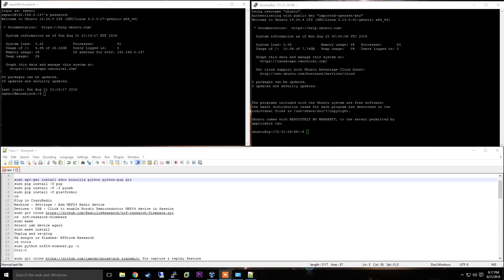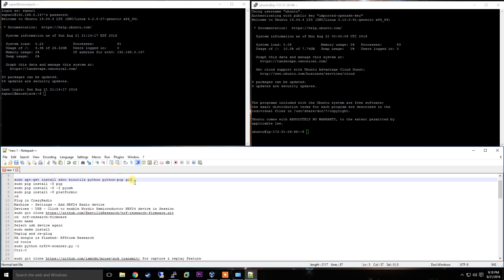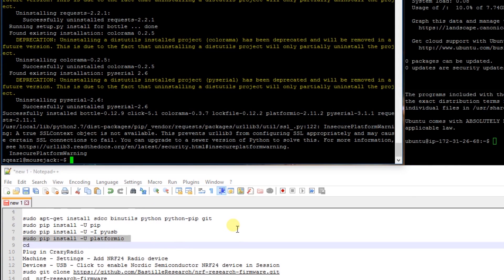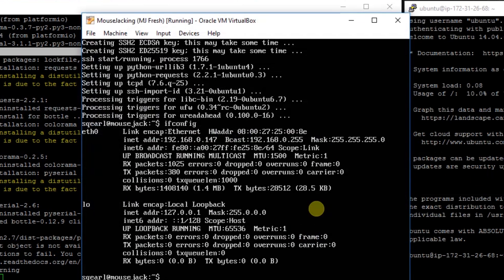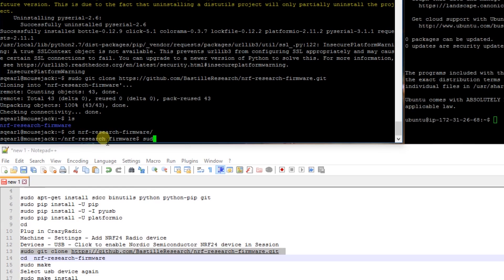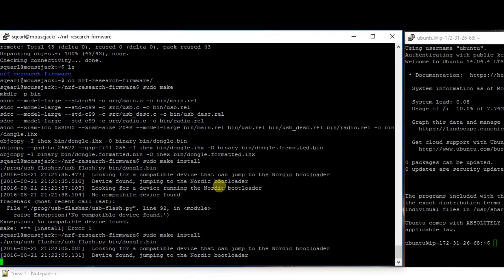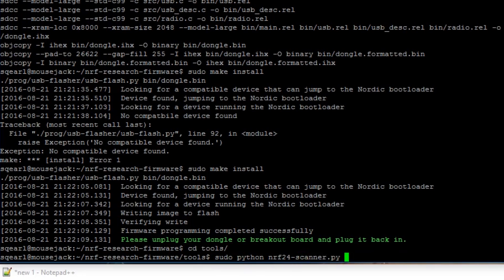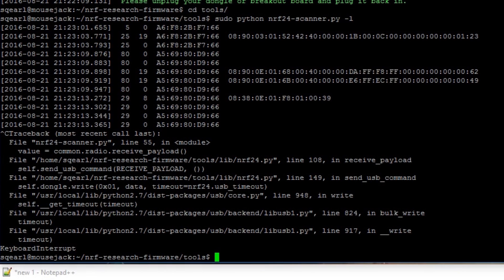MouseJack Attack- Setup and Scan for Vulnerable Mice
All links and commands are in the description-
Please check your work/home space for these vulnerable mice. Patch or replace them asap!

2x Ubuntu 14 Server: 1 local, 1 AWS (AMI)

Commands in Video:

sudo apt-get install sdcc binutils python python-pip git openssh-server
sudo pip install -U pip
sudo pip install -U -I pyusb
sudo pip install -U platformio
cd
Plug in CrazyRadio
Machine - Settings - Add NRF24 Radio device
Devices - USB - Click to enable Nordic Semiconductor NRF24 device in Session
cd  nrf-research-firmware
sudo make
Select usb device again
sudo make install
Unplug and re-plug
PA dongle is flashed- RFStorm Research
cd tools
sudo python nrf24-scanner.py -l
Ctrl-C